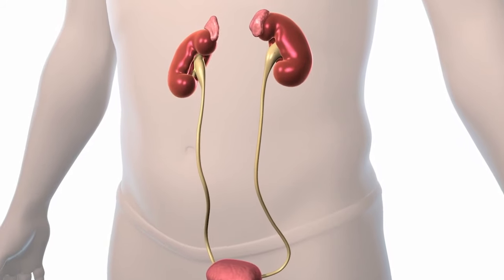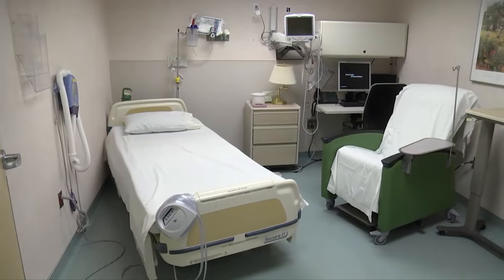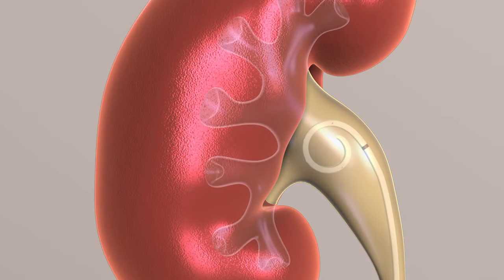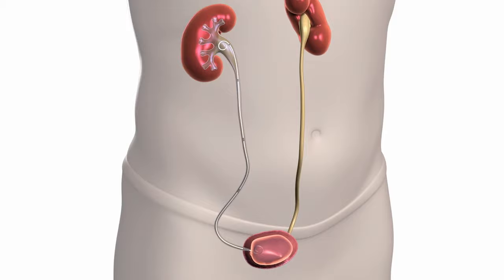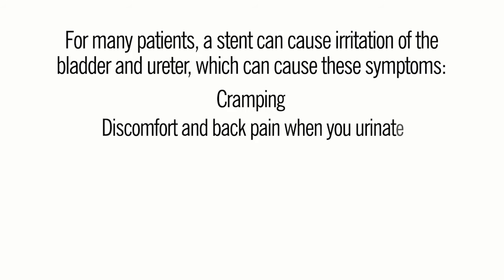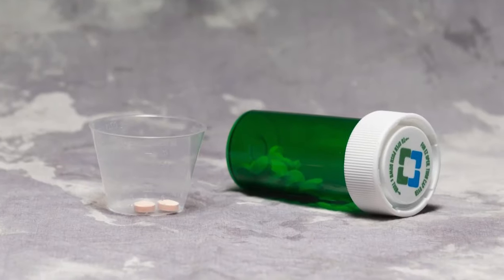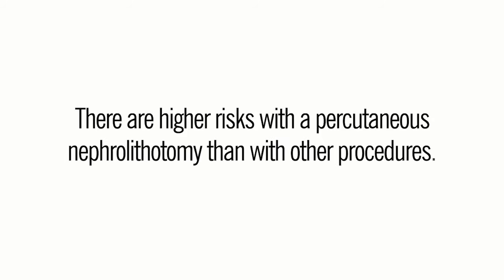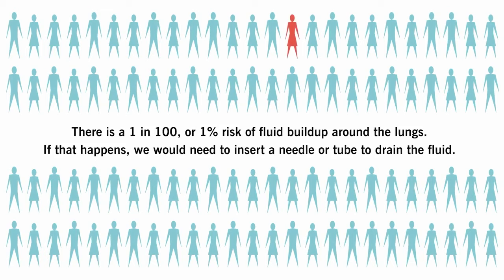Percutaneous Nephrolithotomy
When kidney stones can’t be treated by the other procedures – either because there are too many stones, the stones are too large or heavy, or because of their location — percutaneous nephrolithotomy is considered.